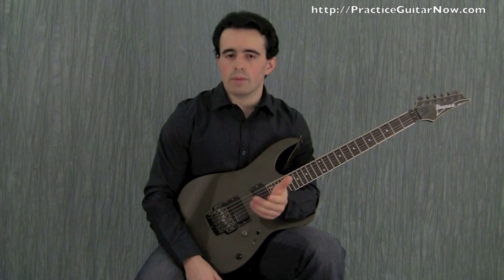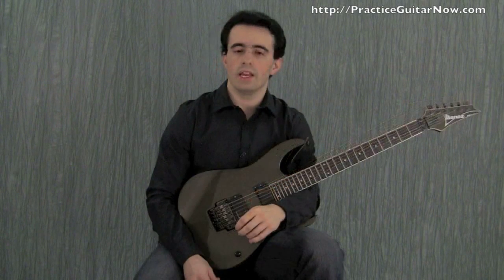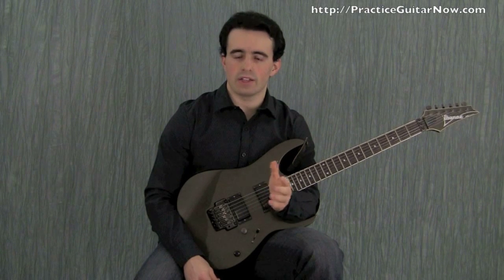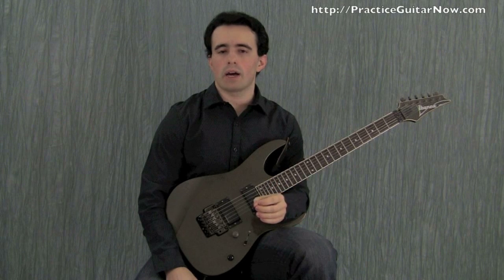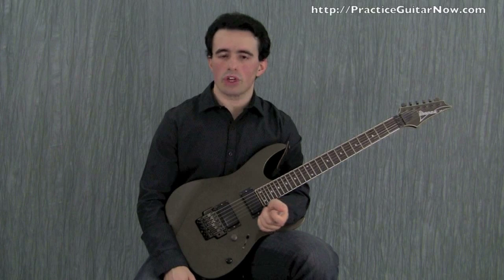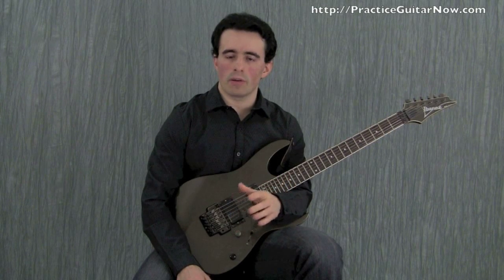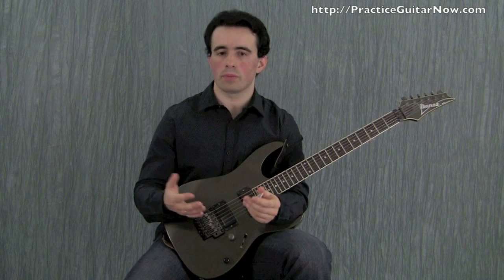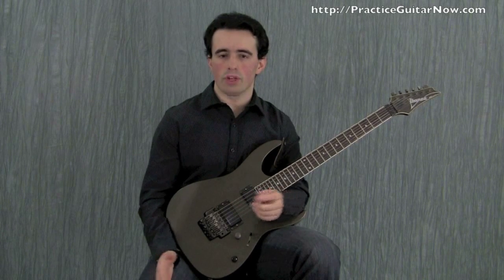Guitar Vibrato Lesson - How To Play Vibrato On Guitar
You don't want to end your guitar phrases with vibrato that makes you sound like an amateur. The test in this video will show you if your guitar vibrato needs improvement.

After you finish testing your vibrato on guitar, go to this where I will show (for free) how to make your vibrato sound much better and make your listeners pay attention to every note you play.